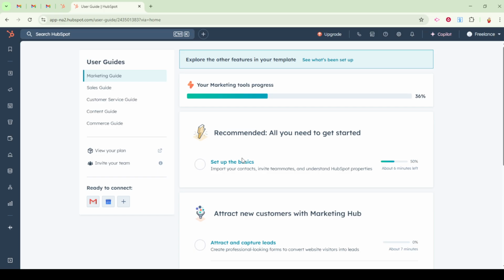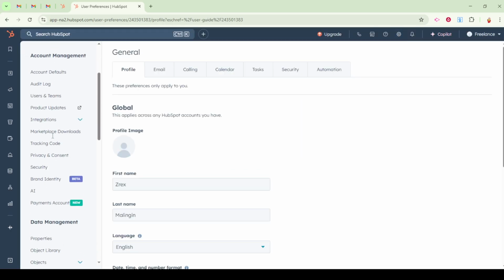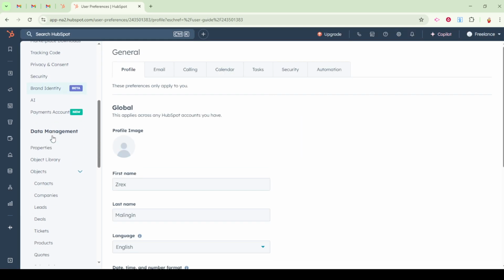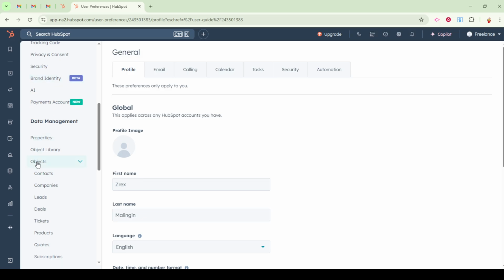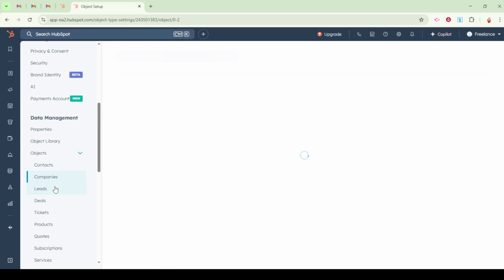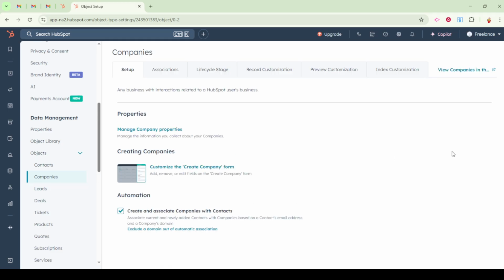How to create and customize custom objects in HubSpot [2025 Easy Guide]